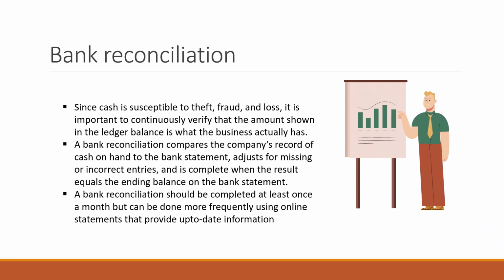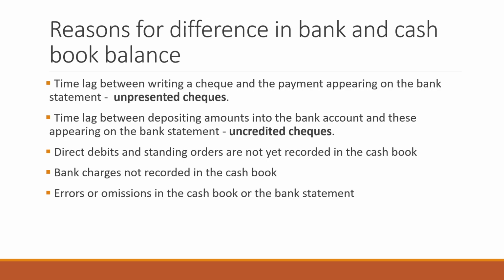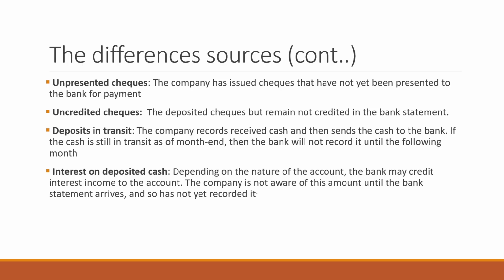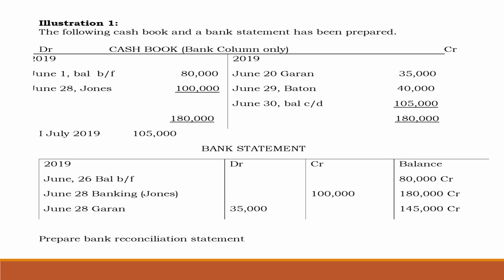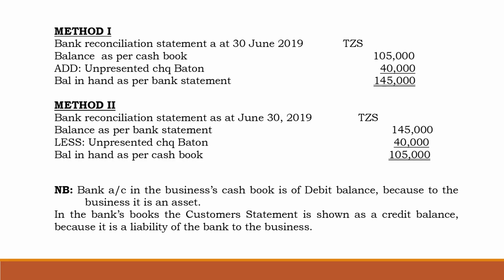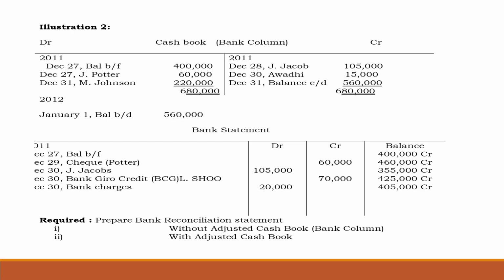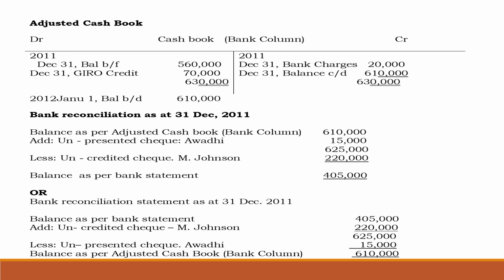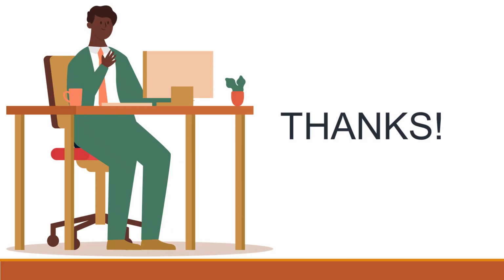BANK RECONCILIATION 1